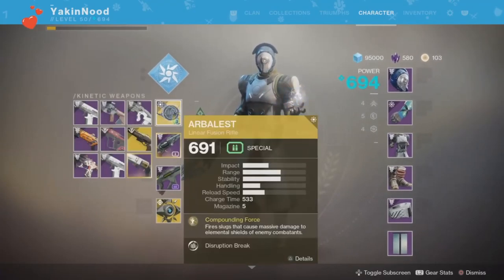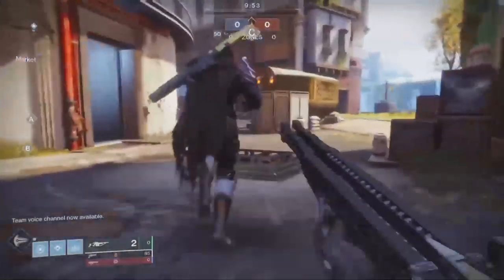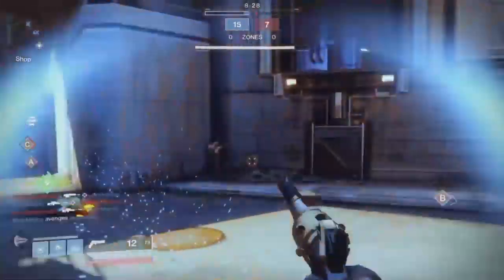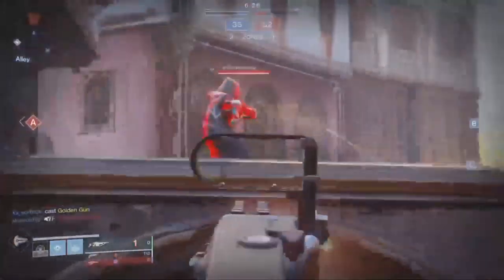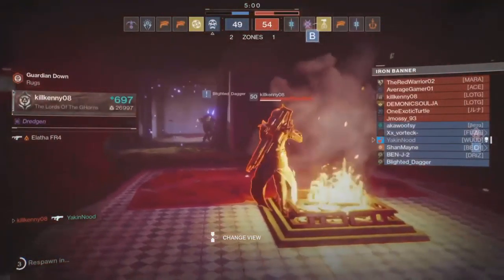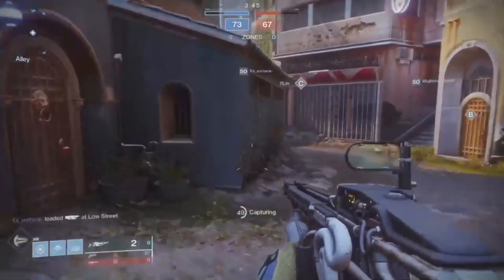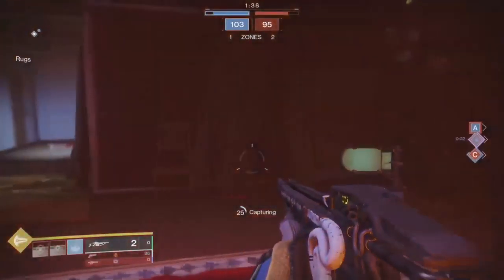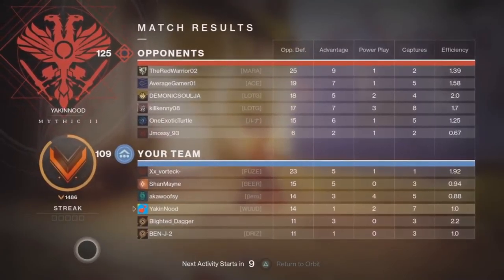Arbalest (AirBlast) Weapon Review! - Jokers Wild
I know this is late but it I still wanted to make a video on it anyway ecks dee.